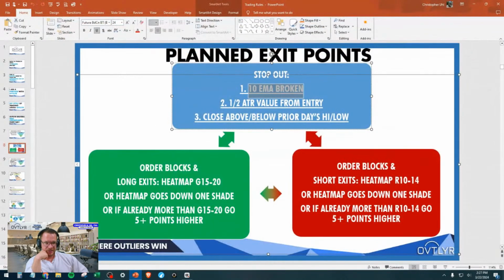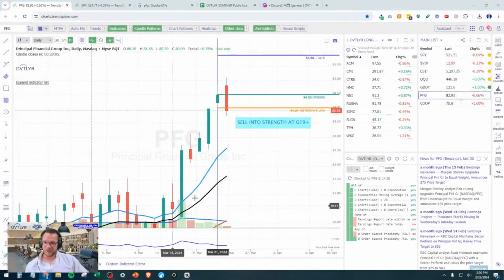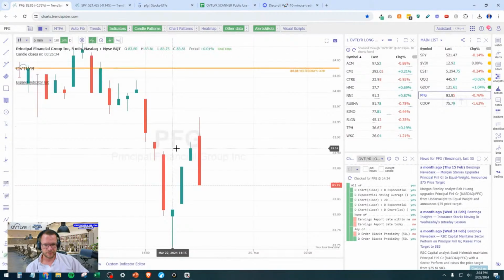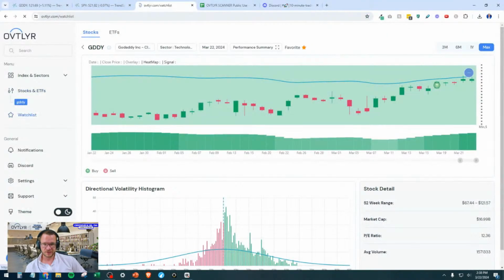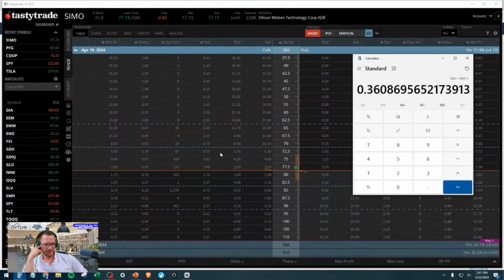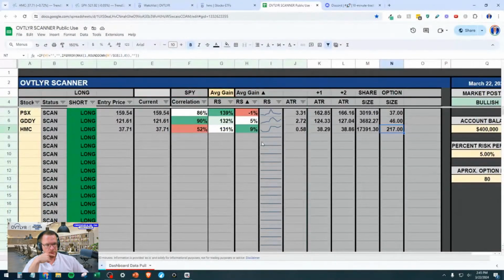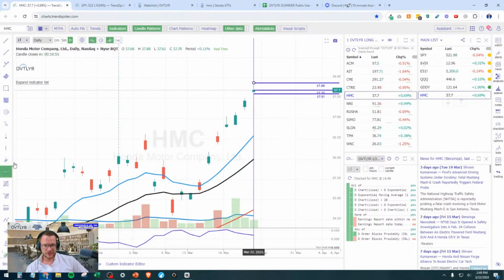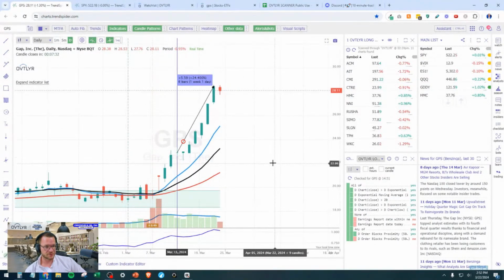3.22.24 OVTLYR Trading Room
Get lifetime access to the world's best AI stock trading assistant for just $79! But hurry, this deal ends soon!

Unlock the secrets of successful trading in this exclusive YouTube video! Join us as we delve into the world of stock analysis and learn how to profit in just 10 minutes a day using the OVTLYR Trading Strategy. Watch live as we analyze real-time market trends and uncover valuable insights to help you navigate the ups and downs of trading. Don't miss out on this valuable opportunity to enhance your trading skills and take control of your financial future.